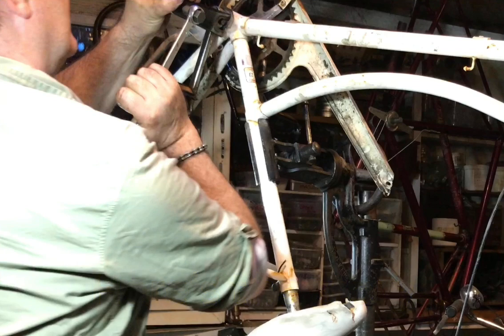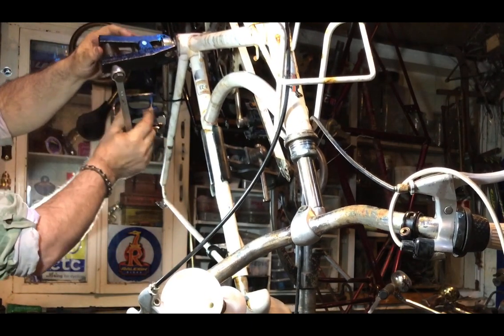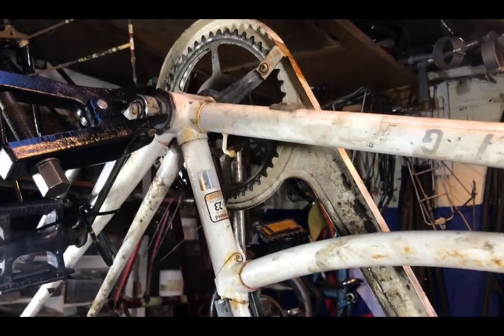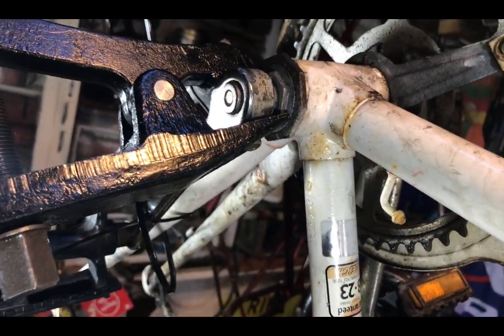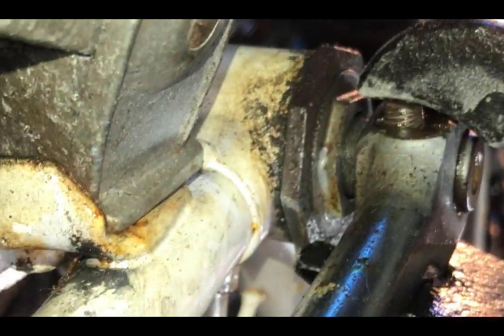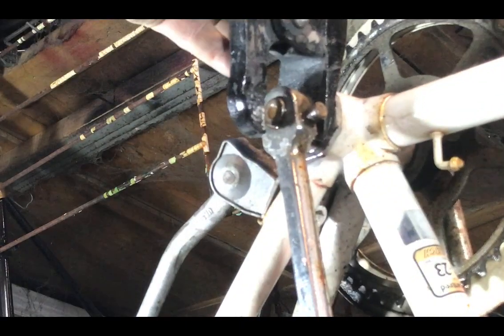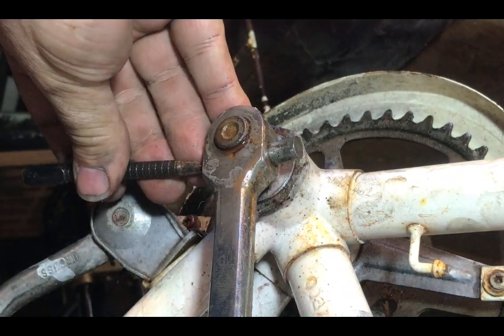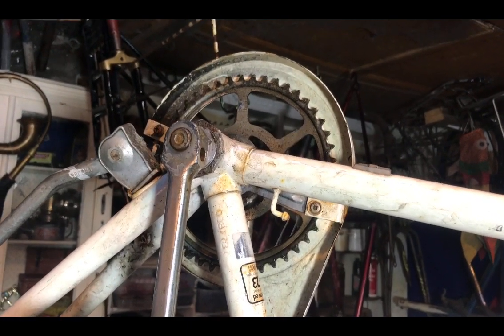I do battle with the most stubborn bicycle crank cotter pin ever! Raleigh 3 speed renovation.